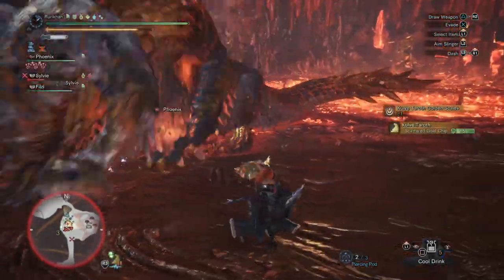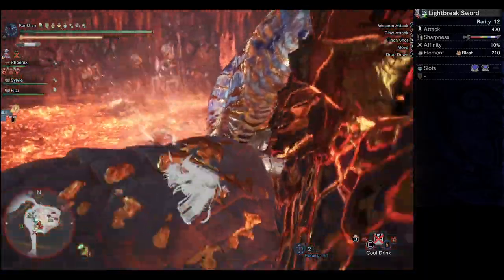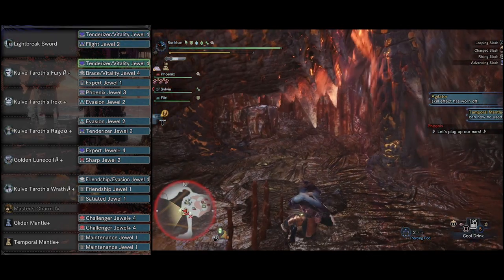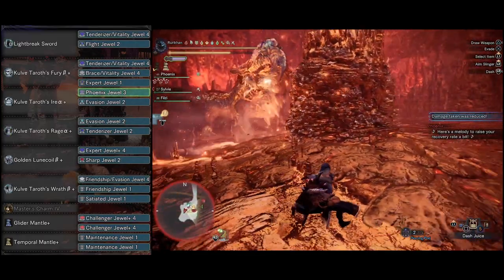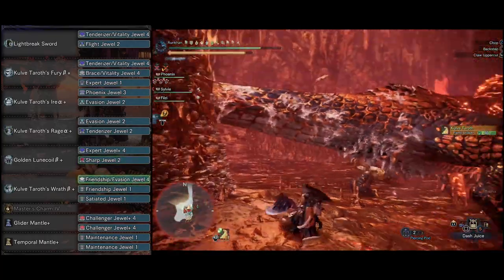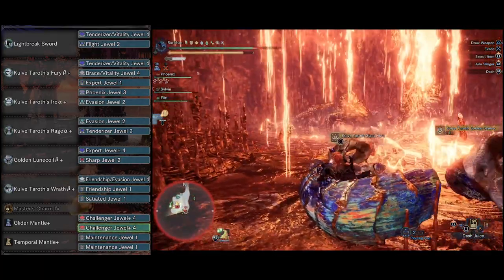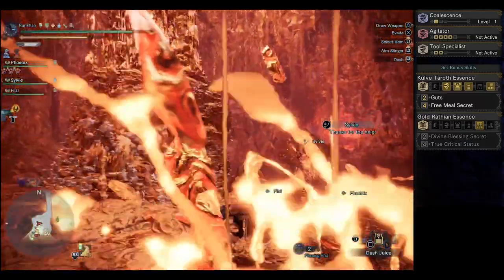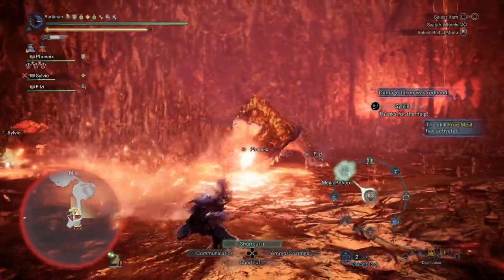Support SnS Build , Kulve Taroth MR Armor - Monster Hunter World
It's been a while since I worked on a support build in Monster Hunter World, however with the Kulve Taroth Armor sporting that sweet Free Meal Secret it's time to give this a shot. This build might also help you carry your less experienced friends to victory against Goldilocks.

This title is currently available on PS4, Xbox One, PC.